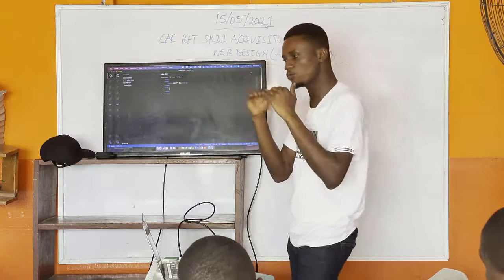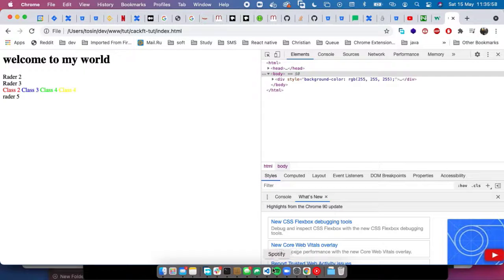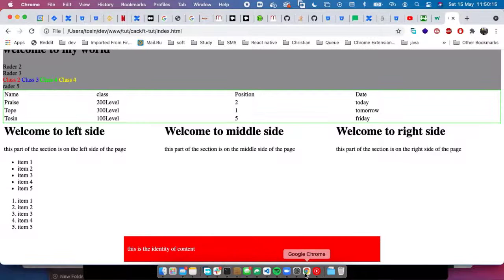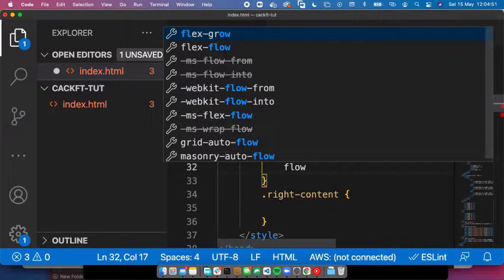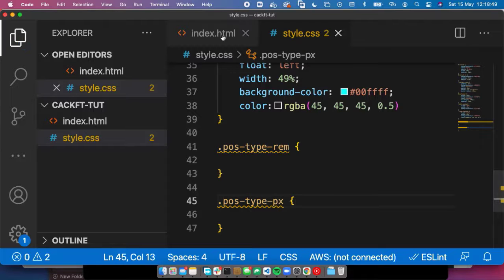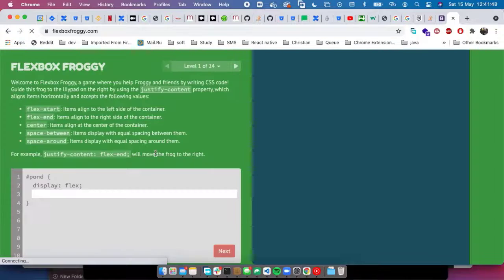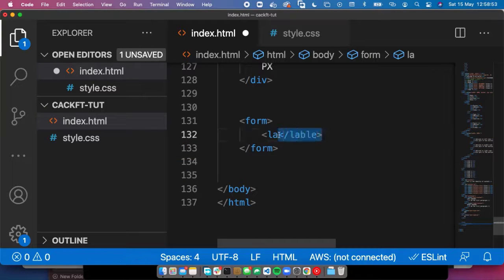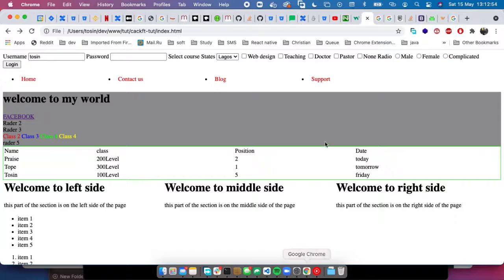Working With HTML And CSS (K.B.S Skill Acquisition Workshop )